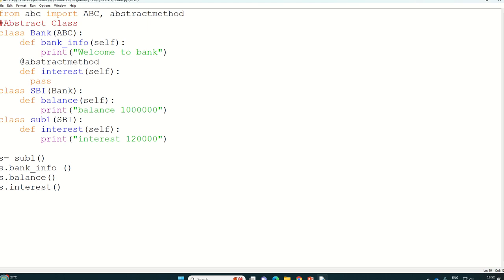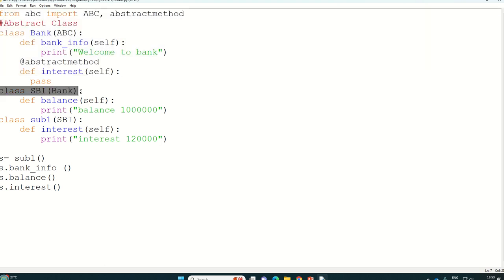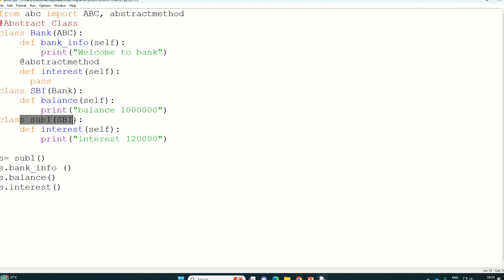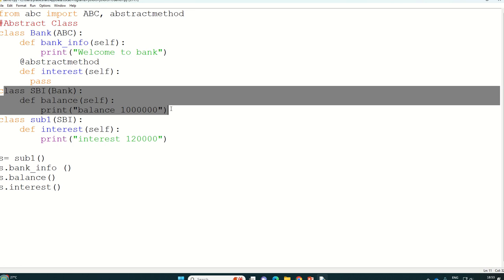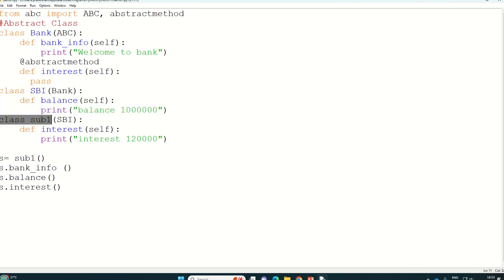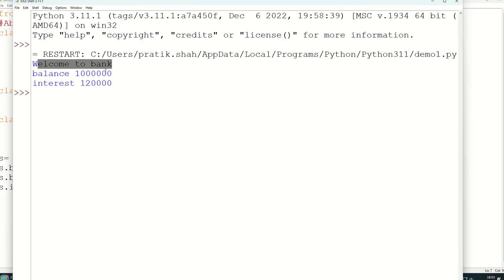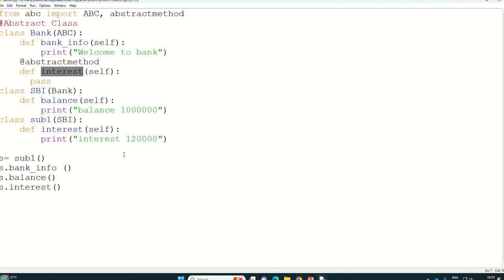OOP part - 30 | Abstract Class & Abstract Method in python with 2 derived class | MUST WATCH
OOP part - 30 | Abstract Class & Abstract Method in python with example | MUST WATCH |
code:
from abc import ABC, abstractmethod
Abstract Class
class Bank(ABC):
    def bank_info(self):
        print("Welcome to bank")
    def interest(self):
      pass
class SBI(Bank):
    def balance(self):
        print("balance 1000000")
class sub1(SBI):
    def interest(self):
        print("interest 120000")

s= sub1()
s.bank_info ()
s.balance()
s.interest()